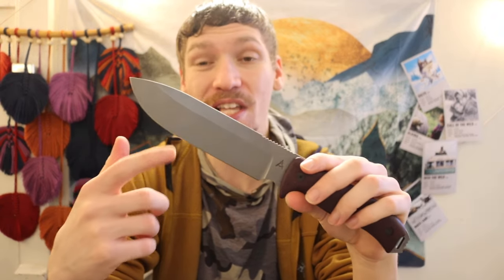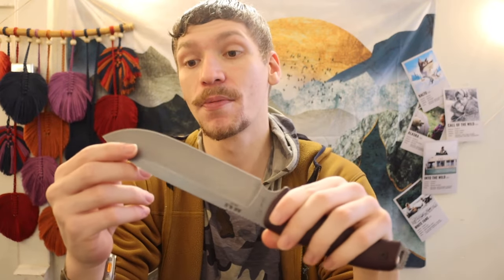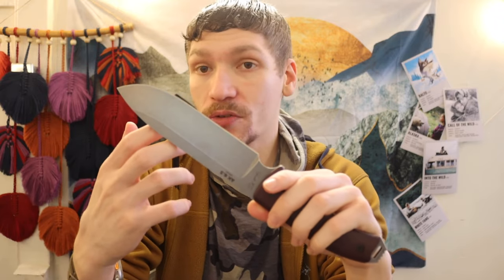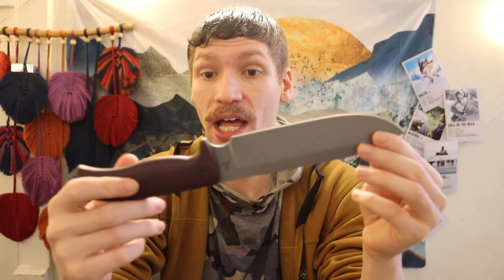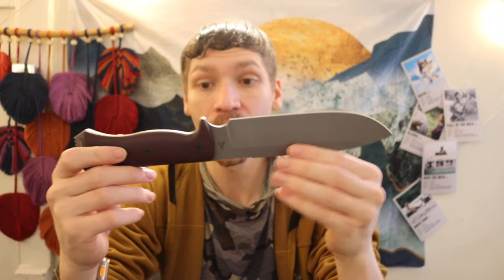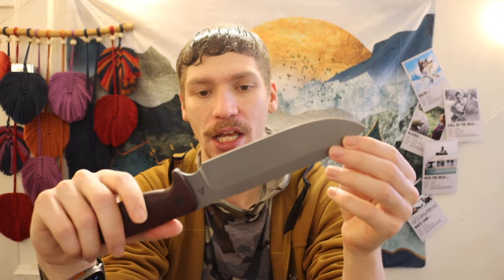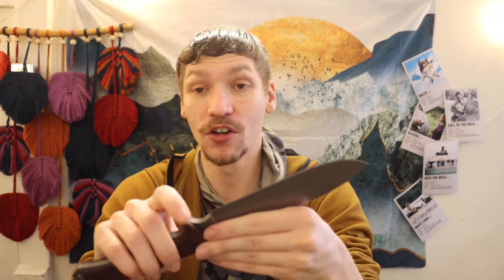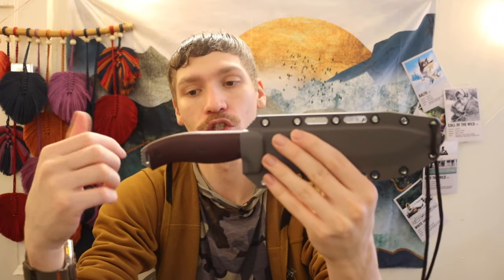Will This Survival Knife Change The Game??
I think this is truly going to change the game in the survival knife community.